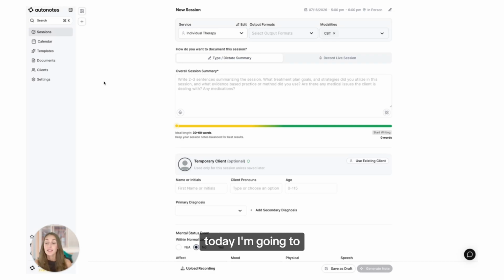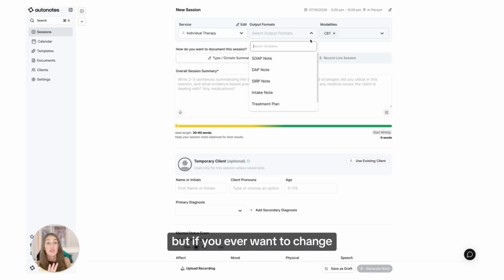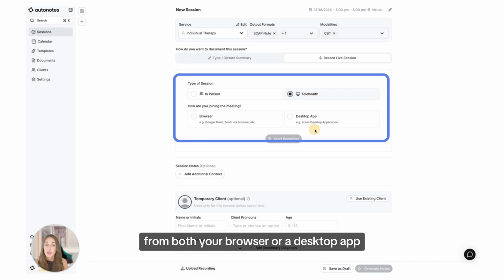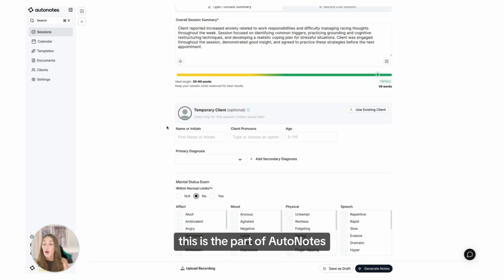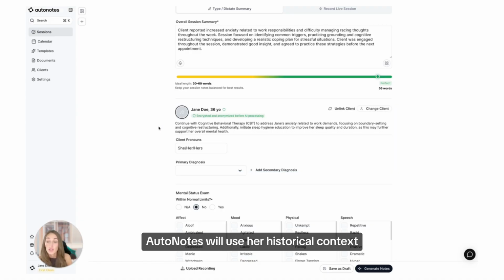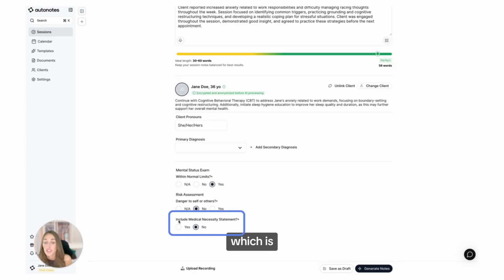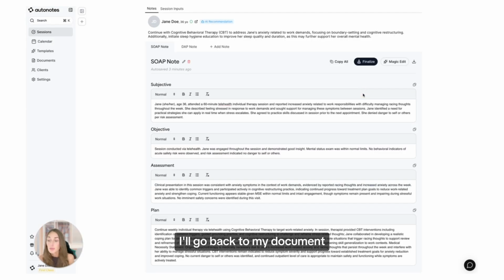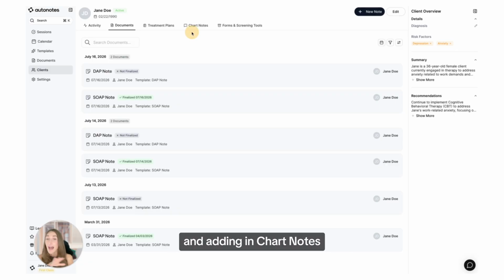Getting Started with AutoNotes: Your First Session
Learn how to create your first session in AutoNotes from start to finish.

00:00 Welcome
00:17 Set Up Your Session
01:04 Add Session Details
01:44 Assign a Client
02:31 Complete Documentation
03:06 Generate & Review Notes
03:37 Finalize & Export
04:06 Explore More Features

Whether you're just getting started with AutoNotes or need a quick refresher, this guide will help you confidently document your first session.

Need additional help? Visit our Help Center or contact the AutoNotes support team.